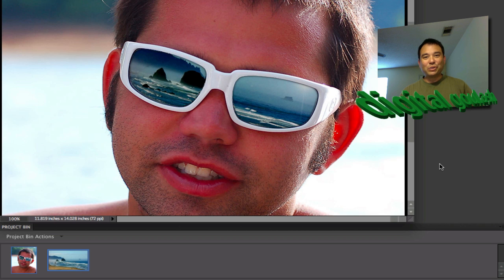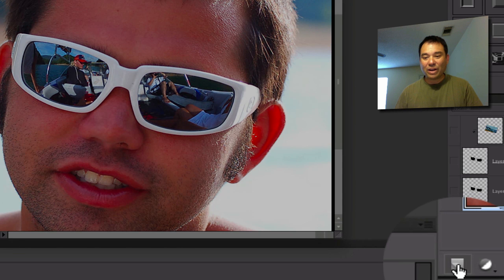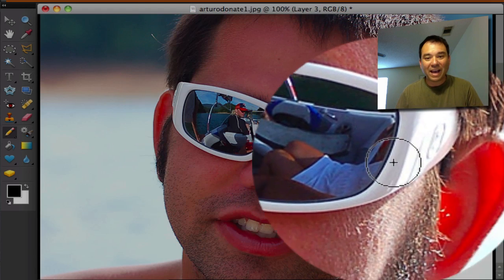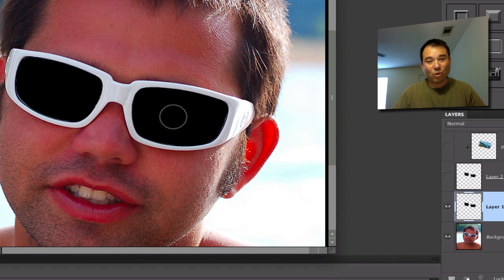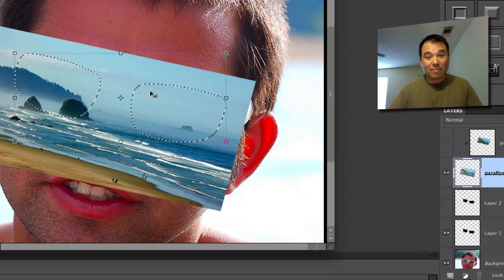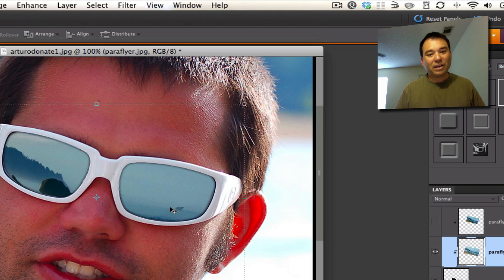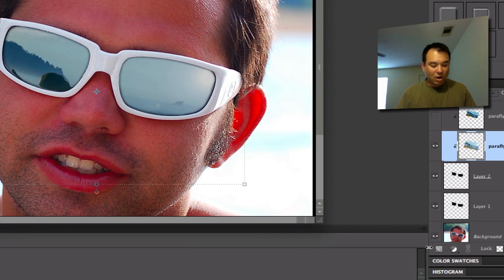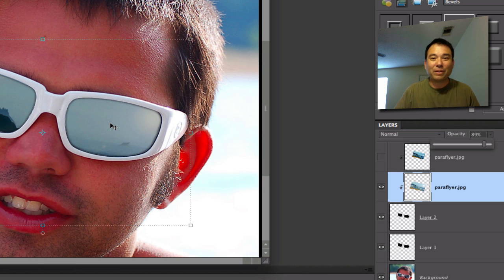Learn Photoshop Elements - Making sunglass reflections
This tutorial covers how to take an image and put it in a pair of sunglasses to make it look like it is a reflection. This video describes how to use the group with previous function as well as the spherize and lens flare filters.